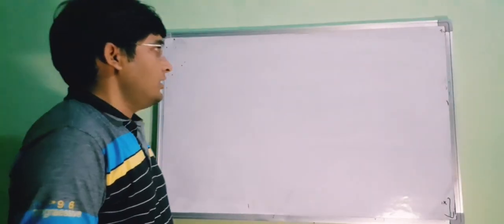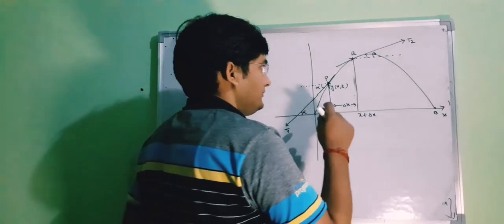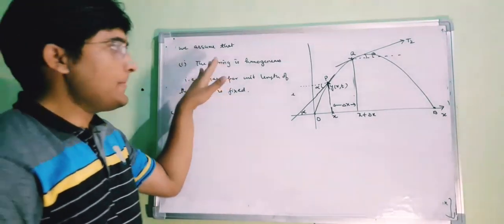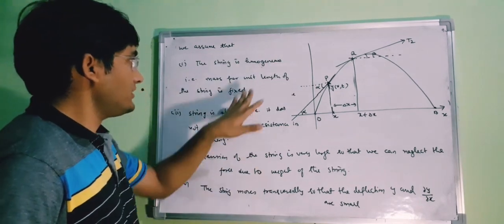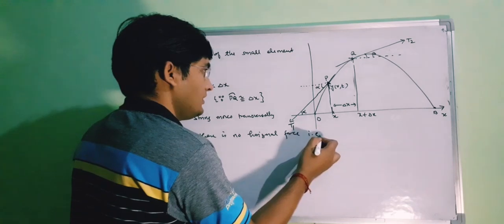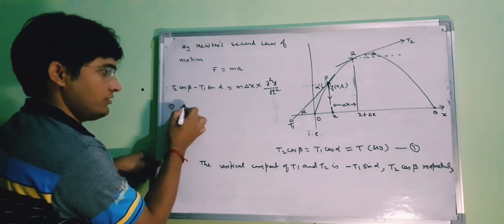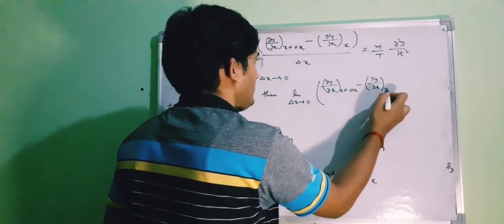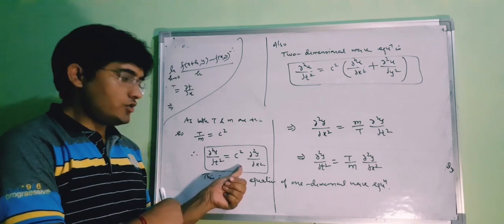Application of PDE || Derivation of one dimensional wave Equation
This topic is very important for students of B.Tech./ B.Sc./ M.Sc.